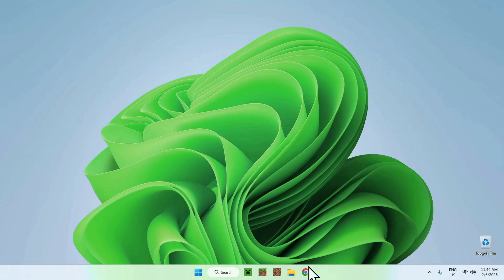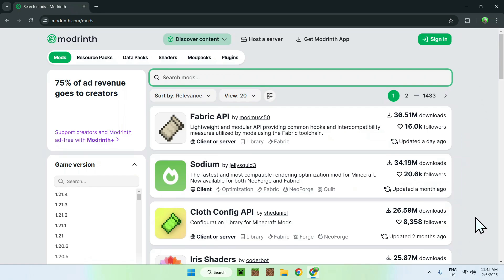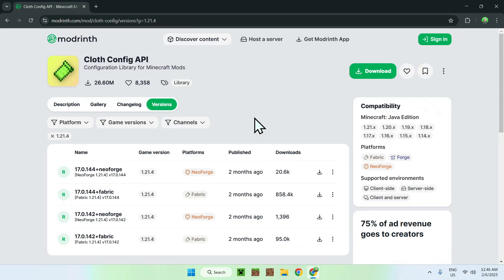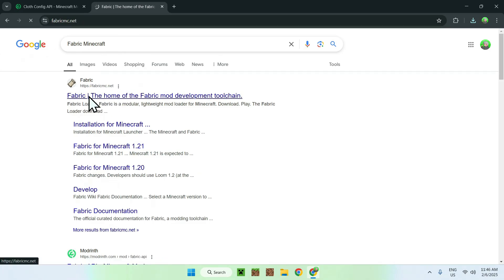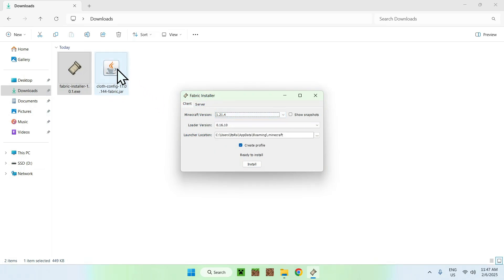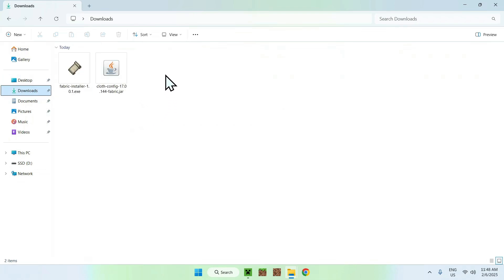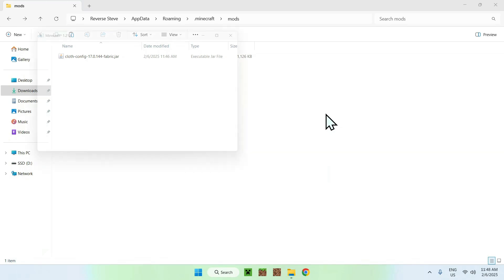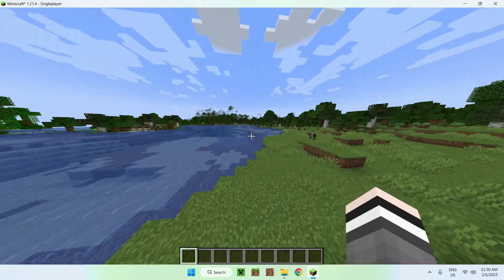How To Download And Install Cloth Config API For Minecraft In 2025 | Cloth Config API Minecraft Java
[ Information ]
In this video you will learn how to get the Cloth Config API for Minecraft Java. Cloth Config API is a dependency for mods that lets you change the configuration of the settings of a mod directly in game.

- Finnvian